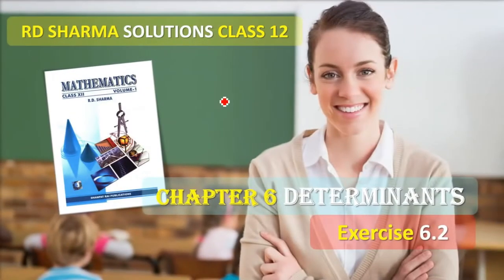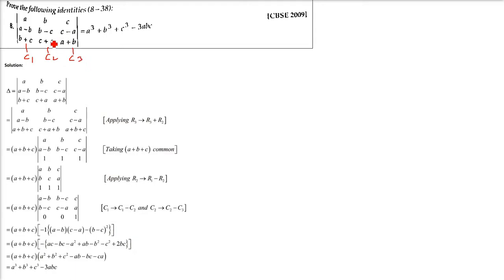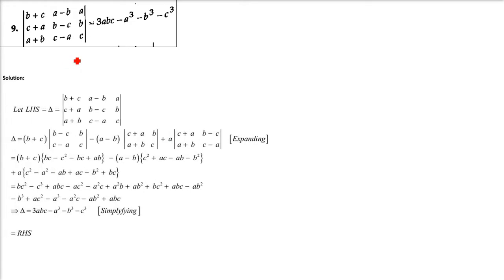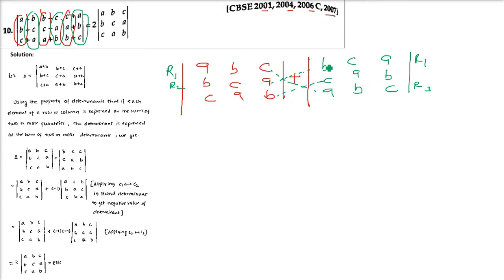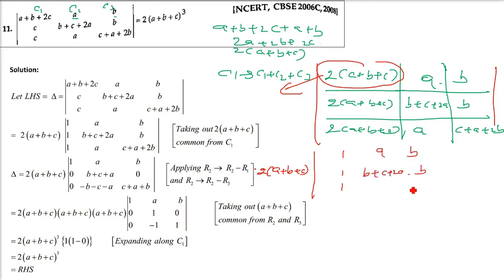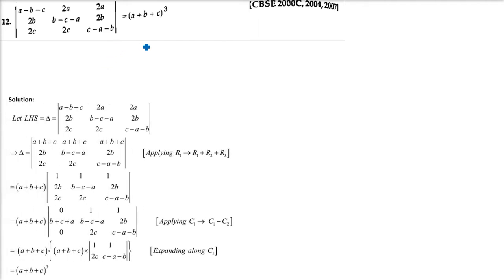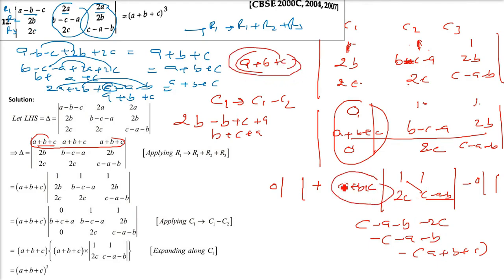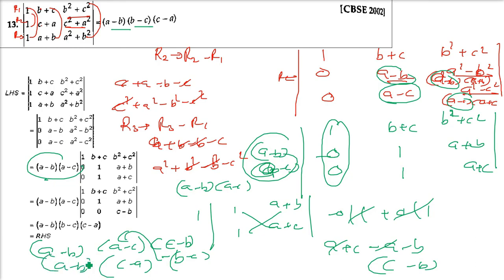RD SHARMA SOLUTIONS CLASS 12 CHAPTER 6 Determinants Ex 6.2 Part 3